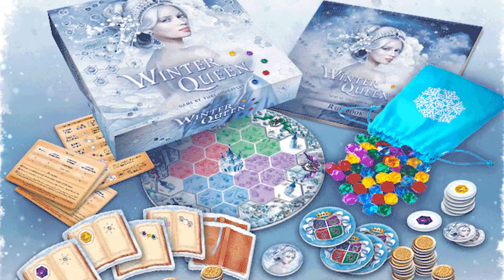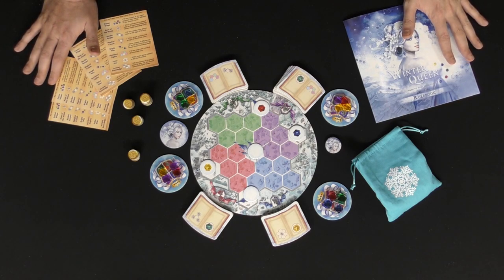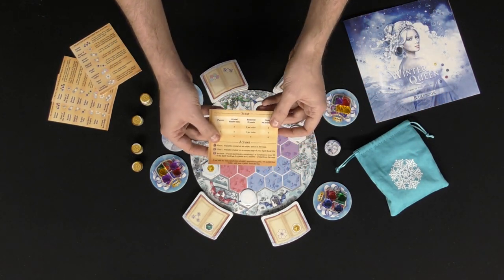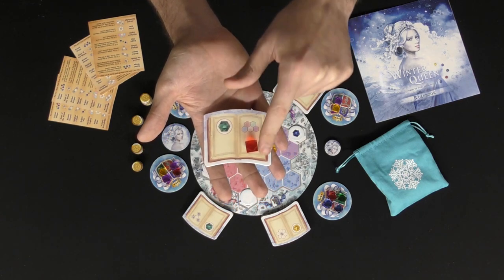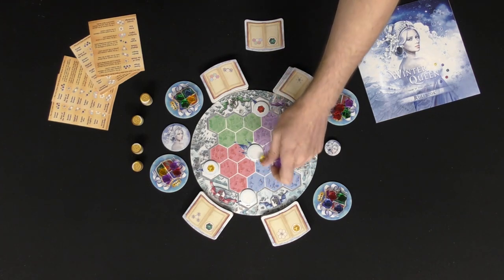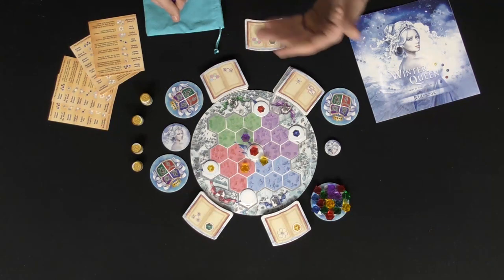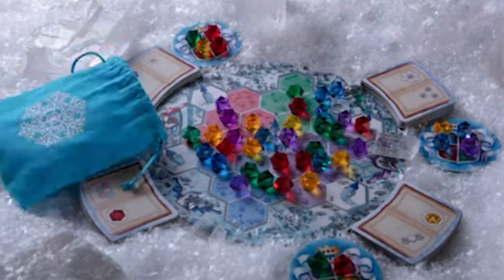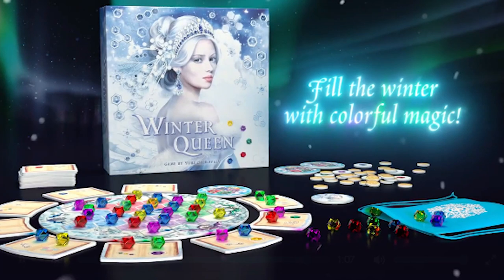Winter Queen Board Game Review and How to Play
Winter Queen Review by Unfiltered Gamer